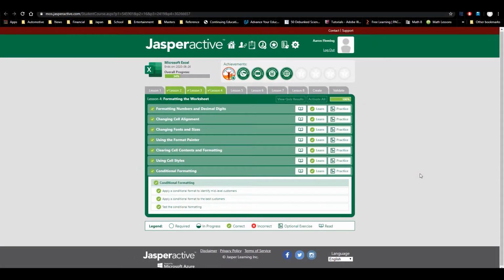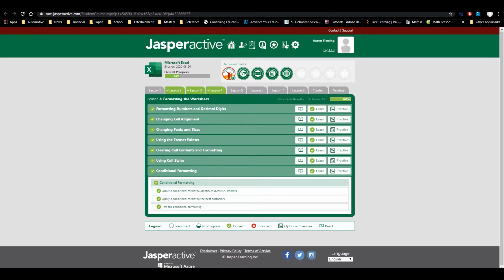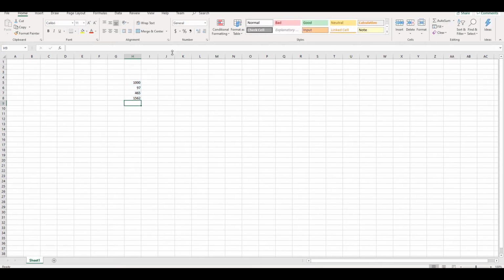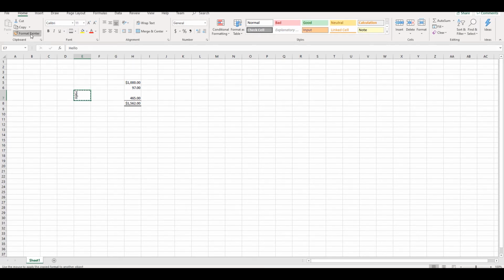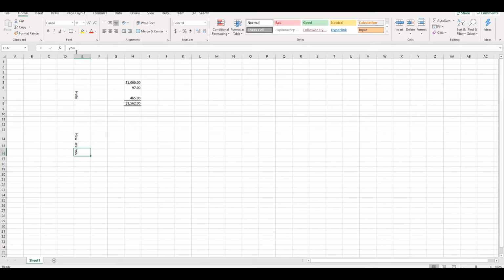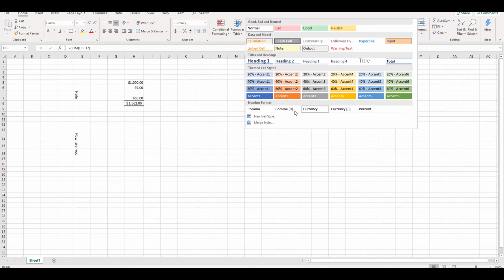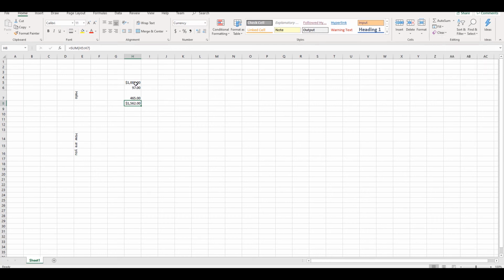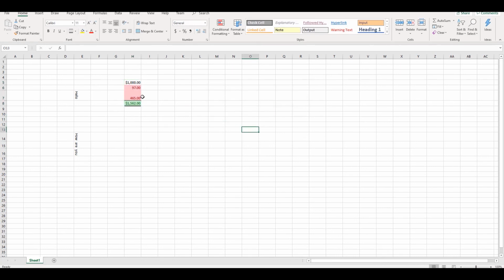Week05 Computer Essentials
A quick description of Lesson04 in Jasperactive focusing on Formatting